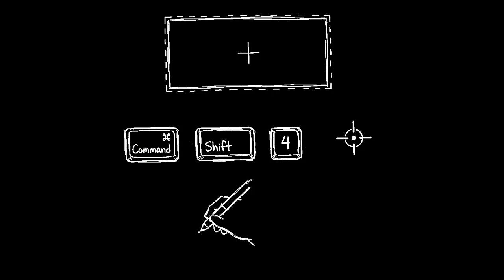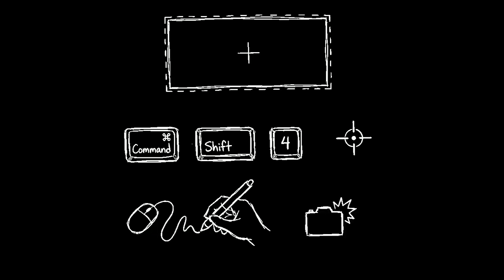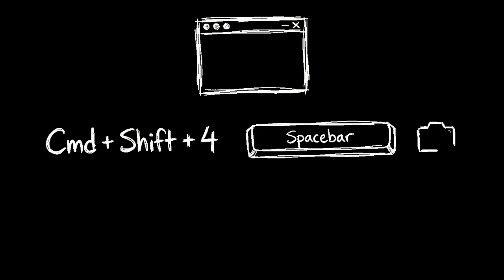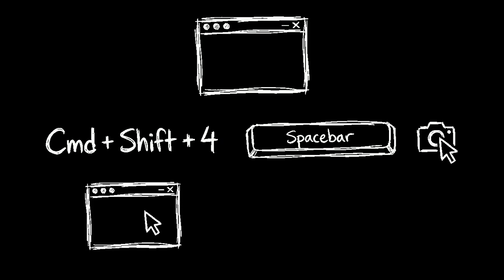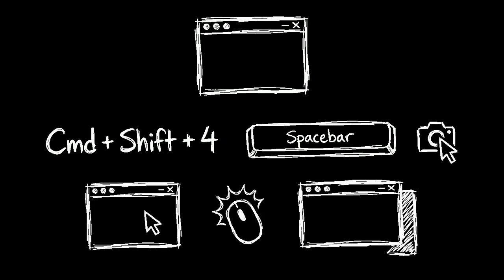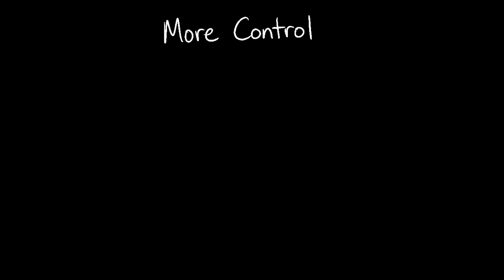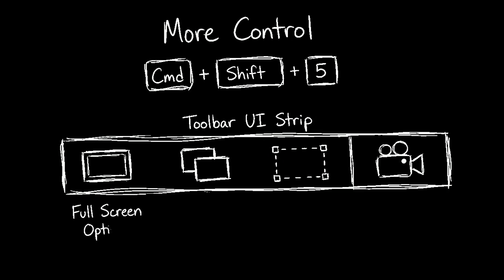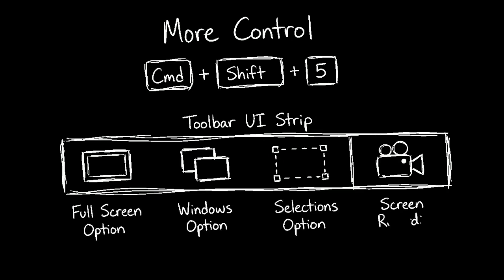How to Take a Screenshot on Mac (Full Guide + Hidden Tricks)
Want to learn how to take a screenshot on Mac quickly and easily?

In this video, you’ll discover the fastest Mac screenshot shortcuts, step-by-step methods, and pro tips to capture anything on your screen like a pro.

Whether you want to capture the full screen, a selected area, or a specific window — this guide covers everything.

What you’ll learn:
✔ Screenshot entire screen on Mac
✔ Capture selected portion
✔ Screenshot a specific window
✔ Advanced screenshot tools
✔ Pro tips for productivity

Mac computers by Apple Inc. offer powerful built-in screenshot features — and once you know these shortcuts, you’ll never struggle again.